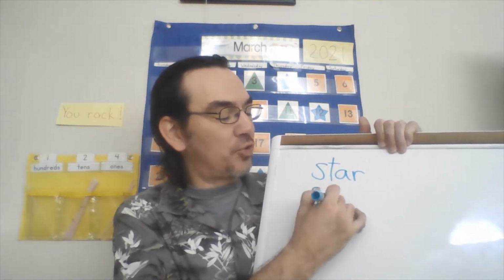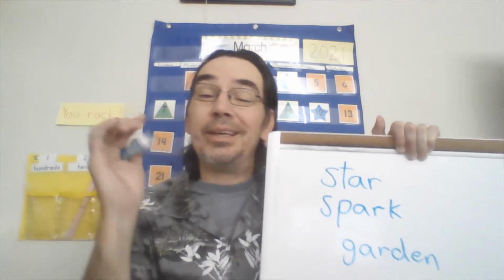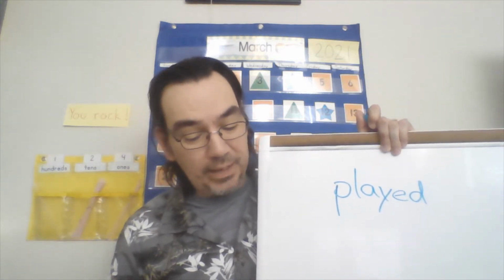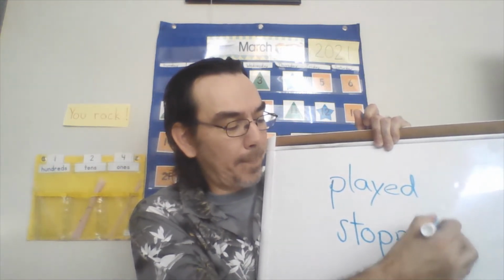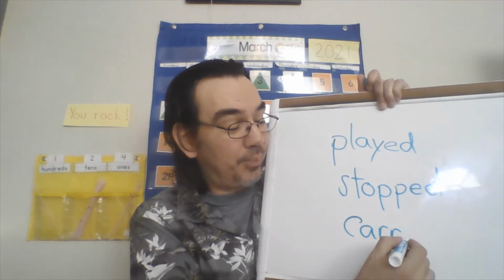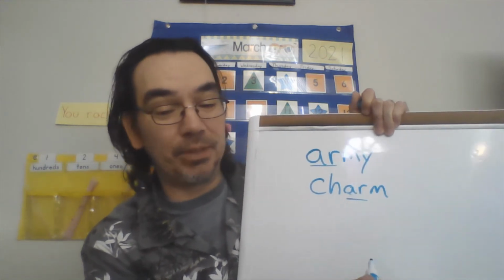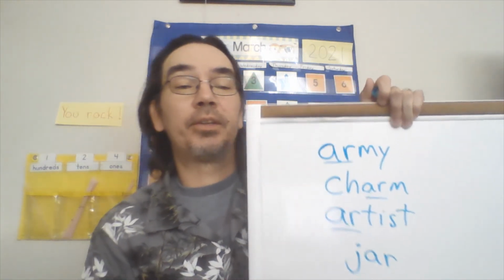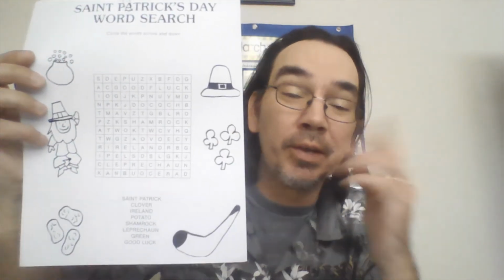Color Carpet Time 3/17